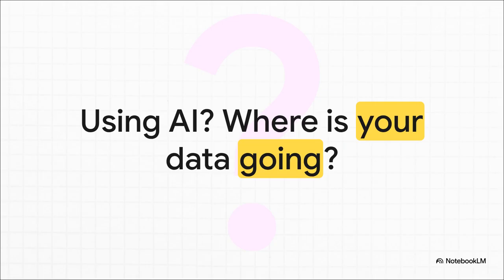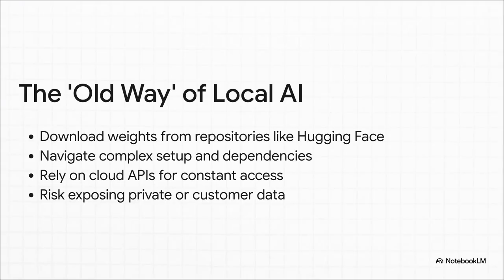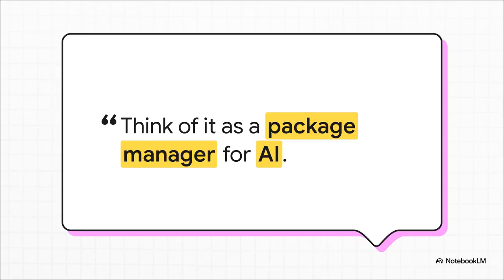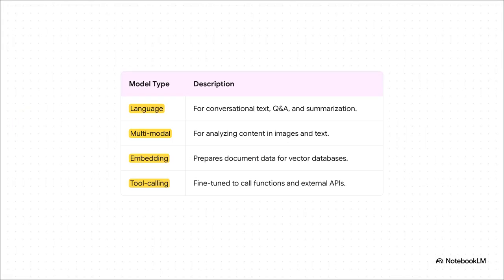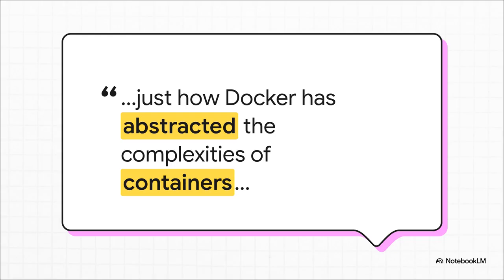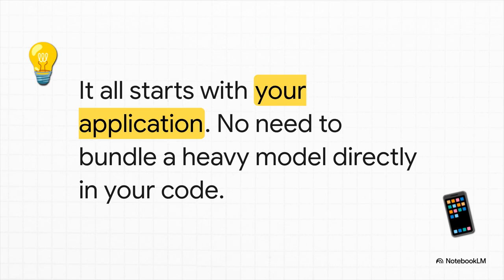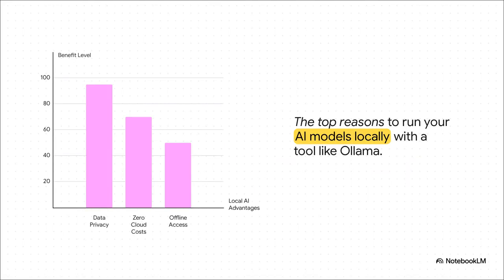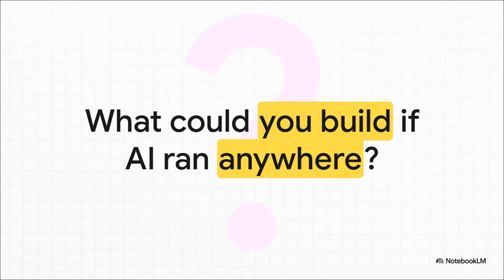Ollama AI on Your Machine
🚀 Learn how to install and run powerful AI models directly on your local machine with Ollama! This comprehensive guide shows you everything you need to know about setting up your personal AI assistant.

🔍 WHAT YOU'LL LEARN:
• Installing Ollama on your computer
• Setting up and configuring AI models locally
• Running popular models like Llama, Mistral, and CodeLlama
• Managing model storage and performance optimization
• Privacy benefits of local AI vs cloud-based solutions
• Best practices for local AI model deployment

⏰ KEY TIMESTAMPS:
0:00 - Introduction to Ollama
1:20 - Installation Process
2:30 - First Model Setup
3:45 - Running Your First Query
4:30 - Advanced Configuration Tips
5:15 - Performance Optimization

💻 Perfect for developers, AI enthusiasts, and anyone wanting privacy-focused AI solutions. No internet required once installed!

🔑 KEY BENEFITS:
✓ Complete privacy - your data stays local
✓ No subscription fees or API costs
✓ Works offline after setup
✓ Access to multiple open-source AI models
✓ Full control over your AI environment

👍 LIKE if this helped you set up Ollama!
💬 COMMENT your favorite local AI models!

Ollama LocalAI PrivacyAI OpenSourceAI AITutorial MachineLearning SelfHostedAI AIModels LlamaAI AIPrivacy🚀 Learn how to install and run powerful AI models directly on your local machine with Ollama! This comprehensive guide shows you everything you need to know about setting up your personal AI assistant.

⏰ KEY TIMESTAMPS:
0:00 - Introduction to Ollama
1:20 - Installation Process
2:30 - First Model Setup
3:45 - Running Your First Query
4:30 - Advanced Configuration Tips
5:15 - Performance Optimization

⏰ KEY TIMESTAMPS:
0:00 - Introduction to Ollama
1:20 - Installation Process
2:30 - First Model Setup
3:45 - Running Your First Query
4:30 - Advanced Configuration Tips
5:15 - Performance Optimization